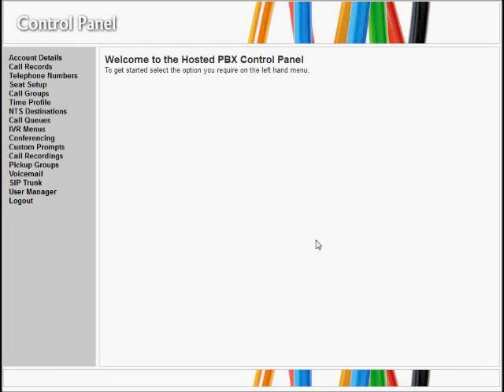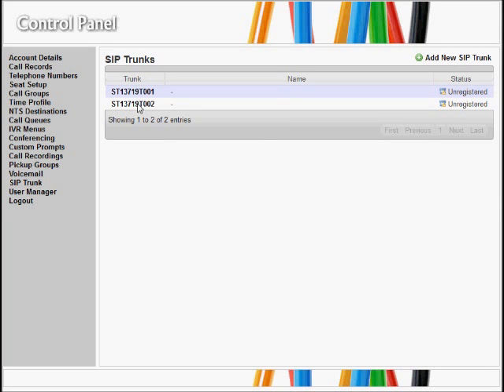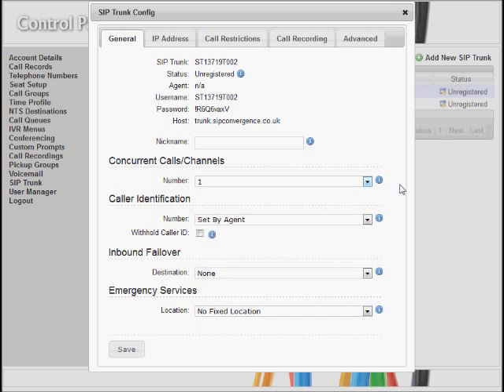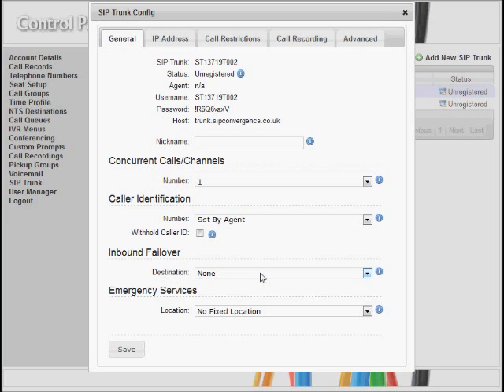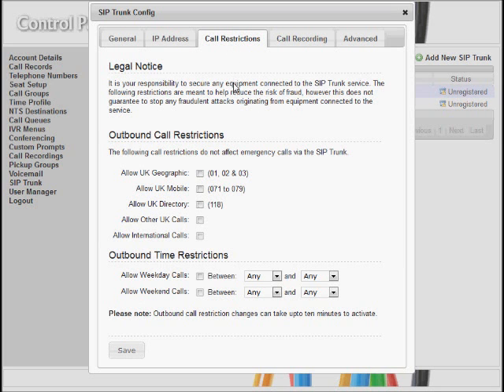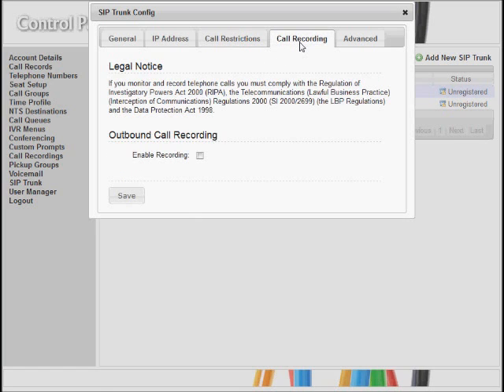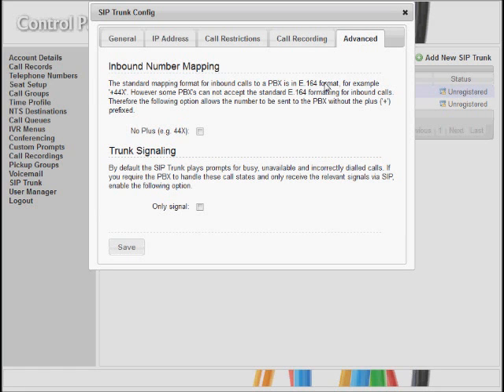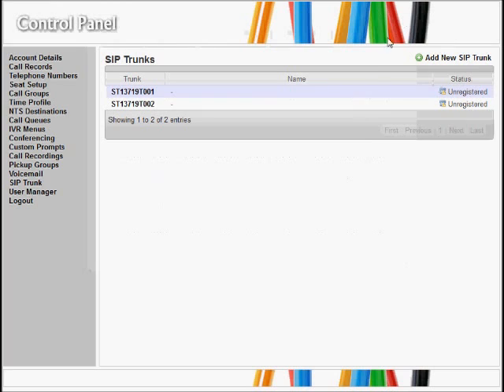Configuring IP River Wholesale SIP trunks